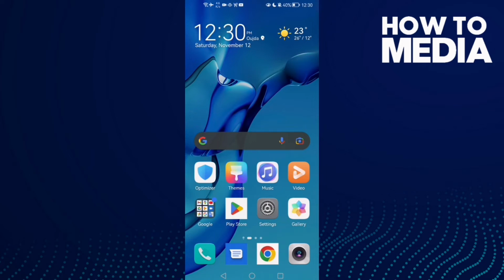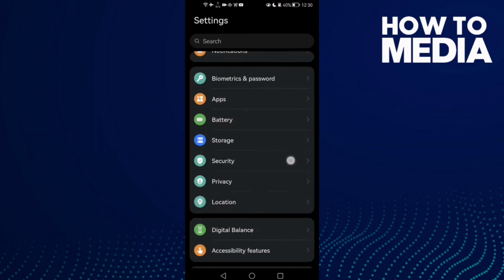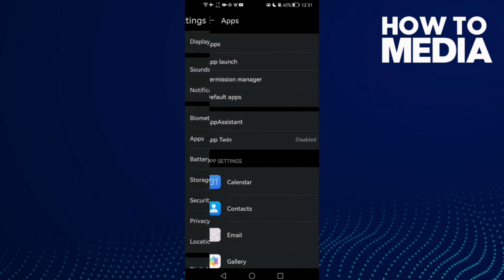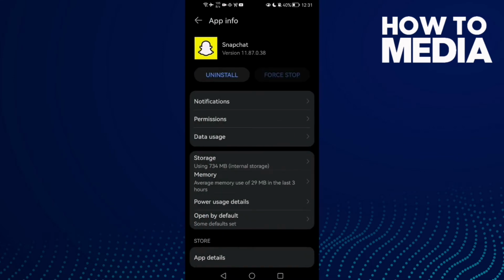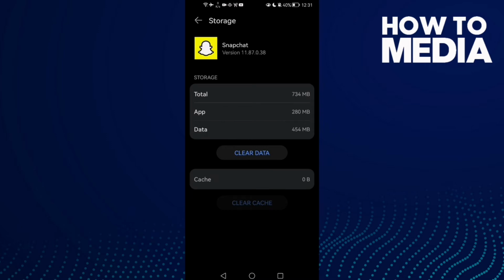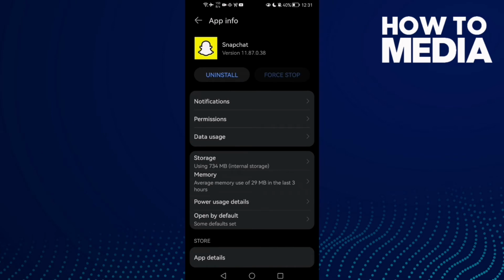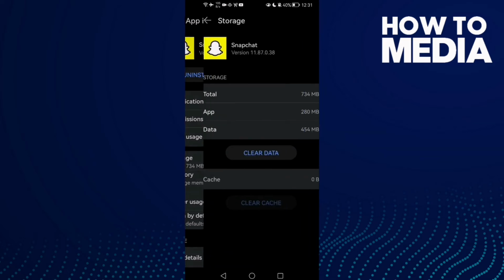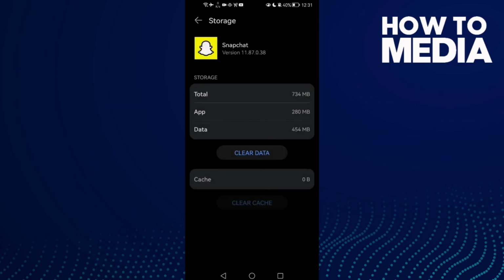How to Fix and Solve Snapchat issues on Any Android Phone - Snap Problem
in this video we discuss :